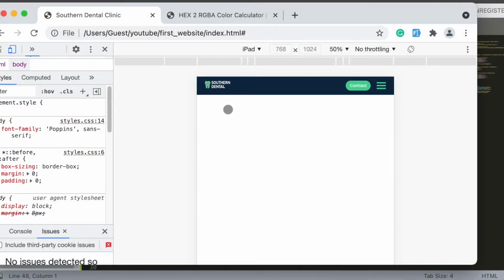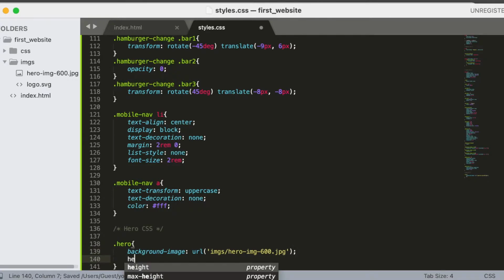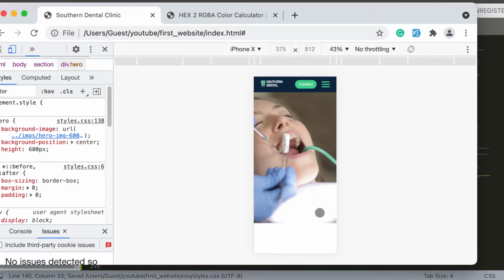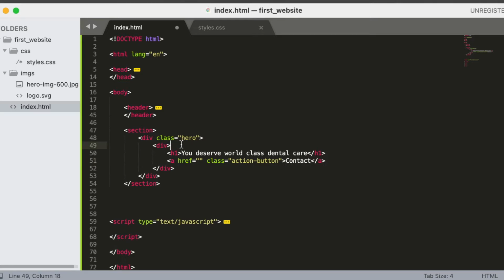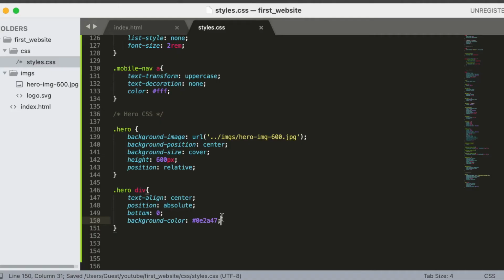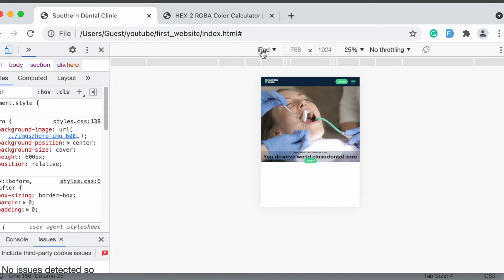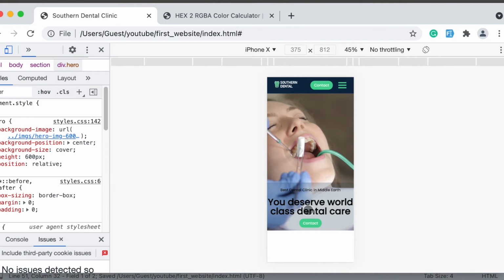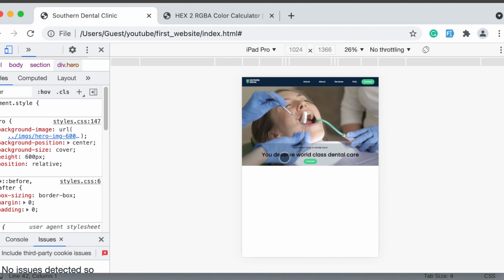Web Design for Beginners. Build First Website HTML, CSS, JS - Create Hero Section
This channel is about making living building websites.

This is the fourth video of a series that would help you build your first website using HTML, CSS, and JavaScript.

In this video, we will create a header section. We will have a large image and on it, we will place some text with styles.

We will learn to place large images on all screen sizes.
We will learn to place text over images.
We will use position properties and absolute positioning.
We will convert HEX code to RGBA